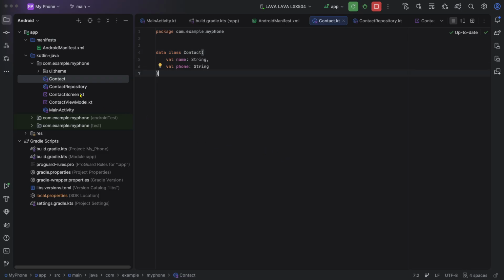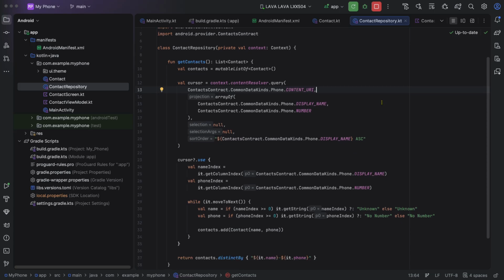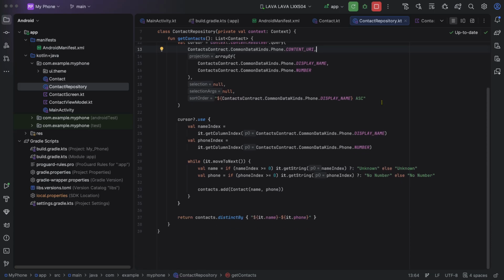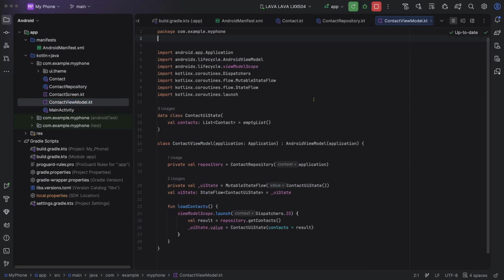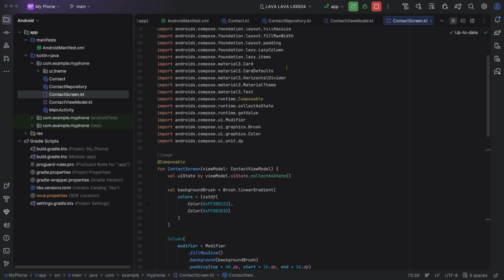Android Contacts App Tutorial | Read Phone Contacts in Kotlin (Jetpack Compose)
In this video, you will learn how to build an Android Contacts App using Kotlin and Jetpack Compose in Android Studio. The app reads phone contacts from the device and displays the contact name and phone number in a modern UI list.

This tutorial is perfect for Android beginners and developers who want to learn how to access phone contacts using ContactsContract API and build a clean Jetpack Compose UI.

We will cover everything step-by-step, including requesting READ_CONTACTS permission, fetching contacts using ContentResolver, managing data with ViewModel, and displaying contacts using LazyColumn.